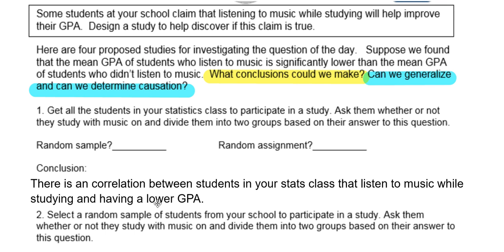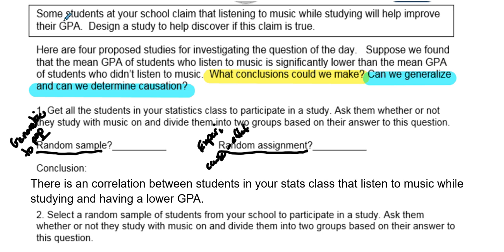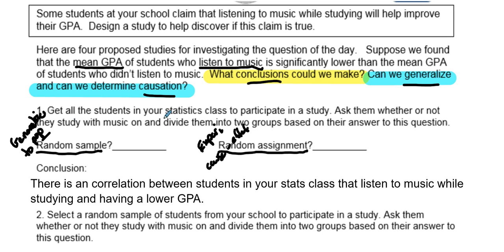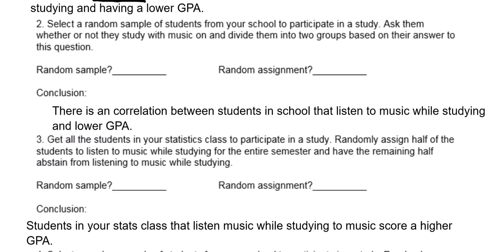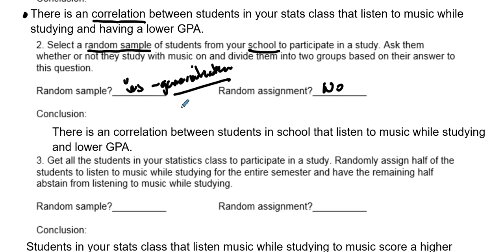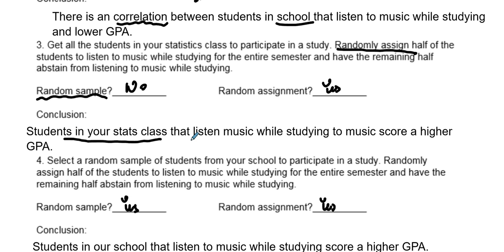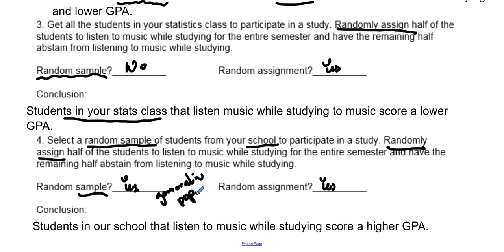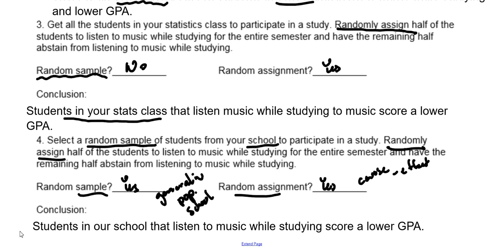AP Stats 4.3a Example 1: Generalization and Cause and effect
Examples of how to determine the generalization of a population (random sample) and cause and effect (random assignment).